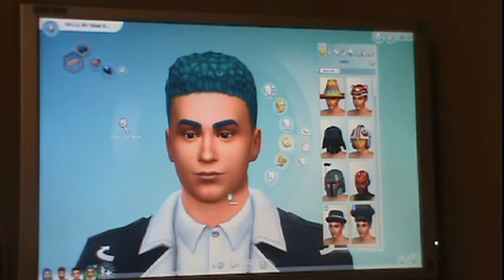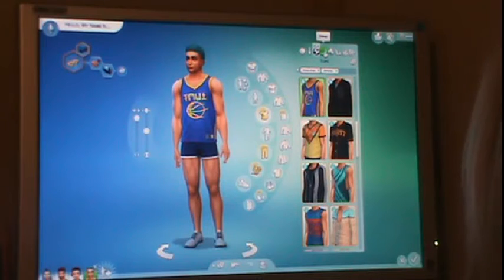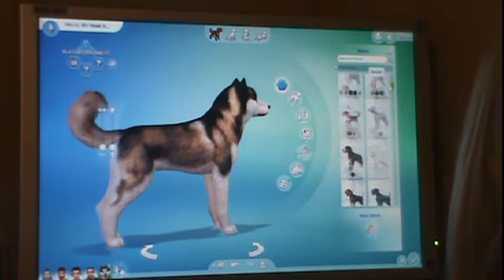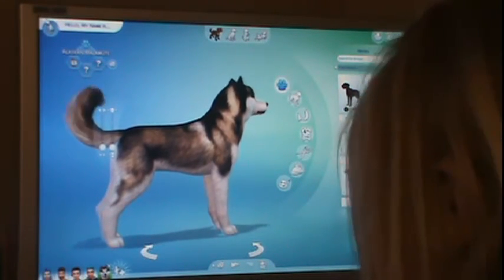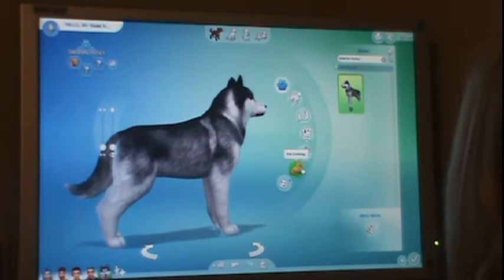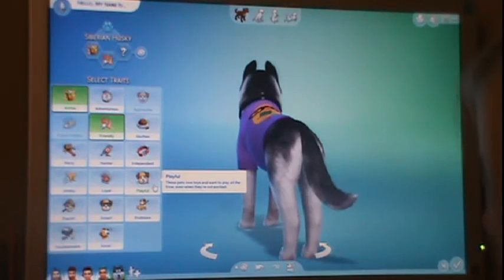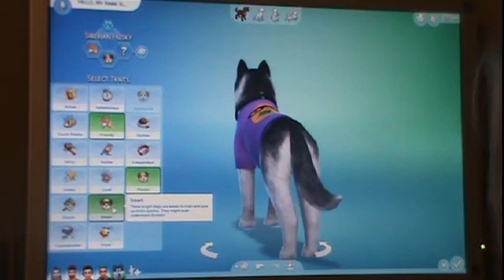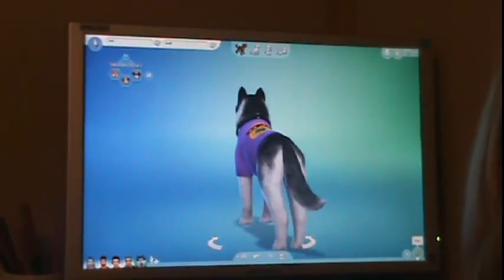Playing Sims 4 with Ariya part 1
Ariya playing Sims 4